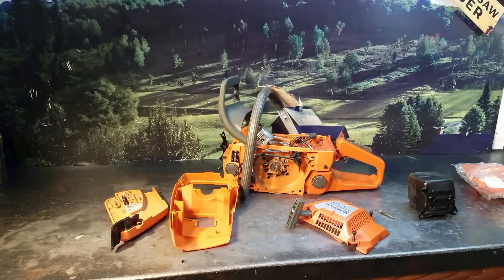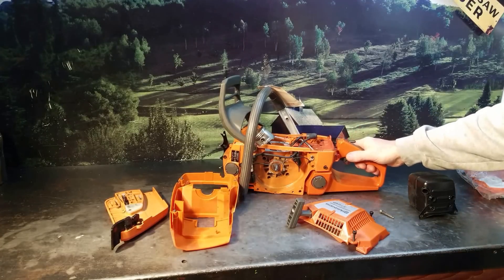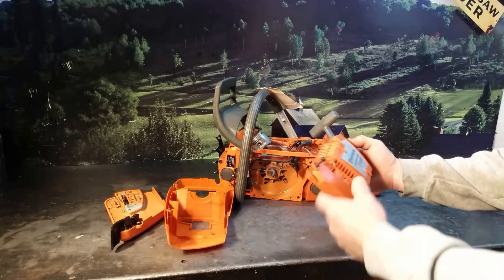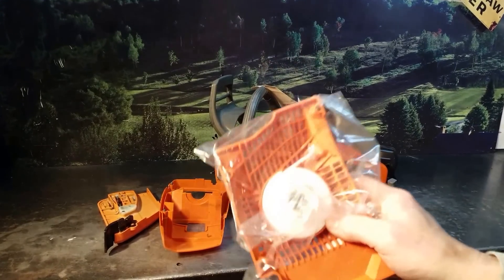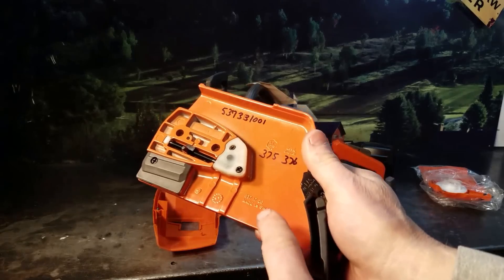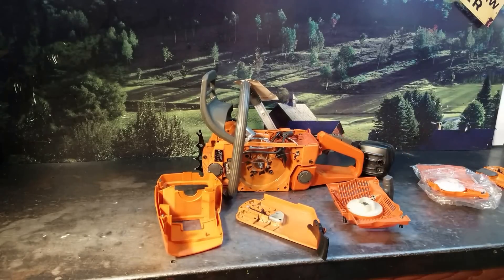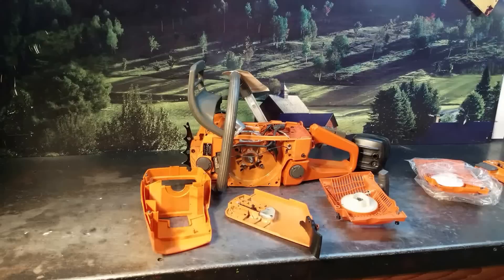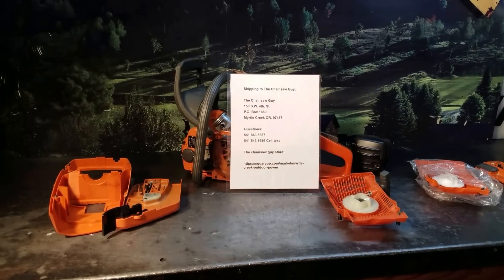The Chainsaw Guy Shop Talk counterfeit Husqvarna, Stihl Chainsaws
The chainsaw guy looks at Counterfeit Chainsaws